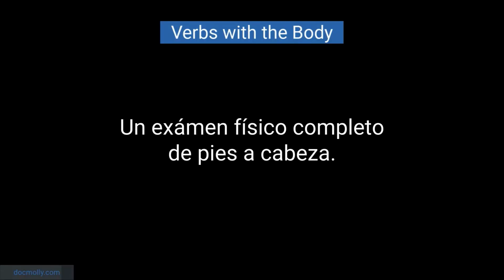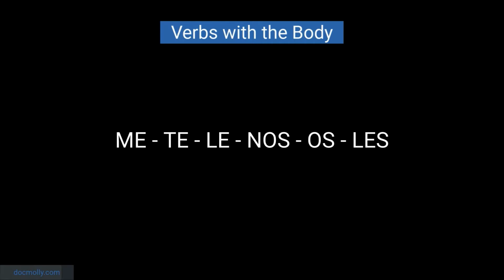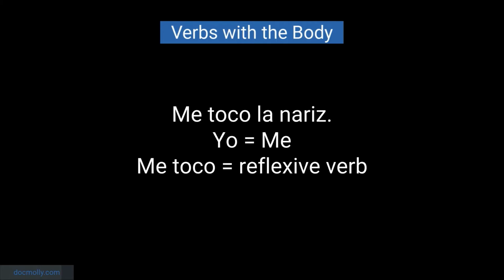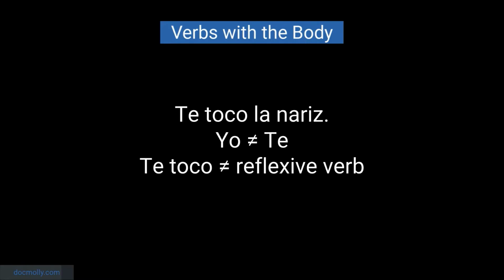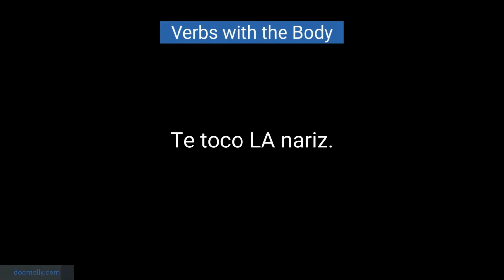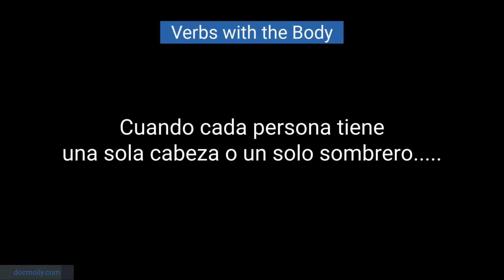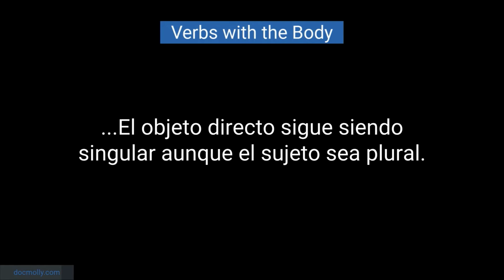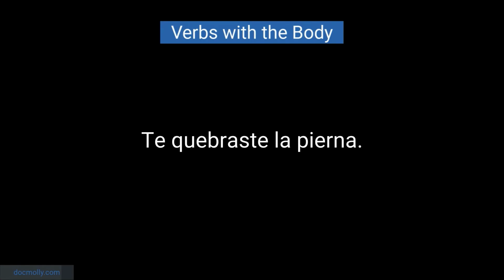Using Verbs with the Body in Spanish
In this lesson, we practice using Spanish verbs in both their reflexive and non-reflexive forms with parts of the body and articles of clothing. The full lesson is part of our History and Exam course